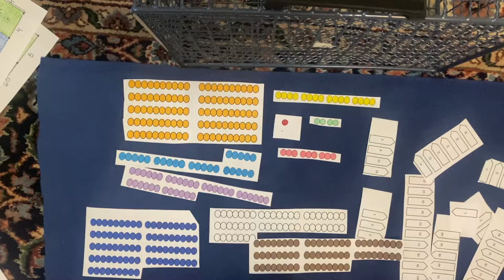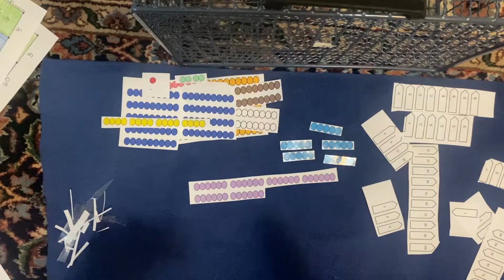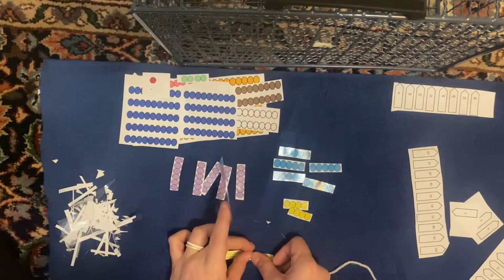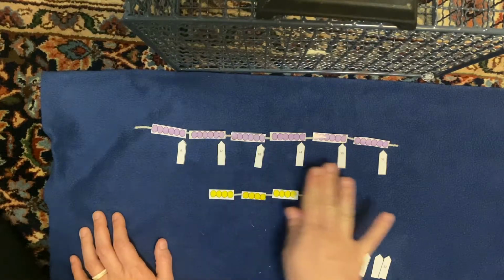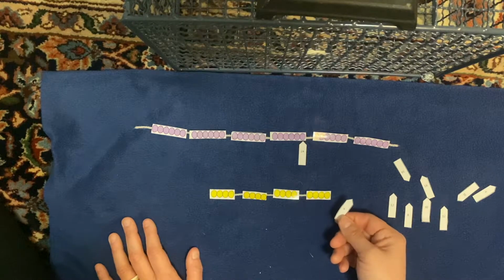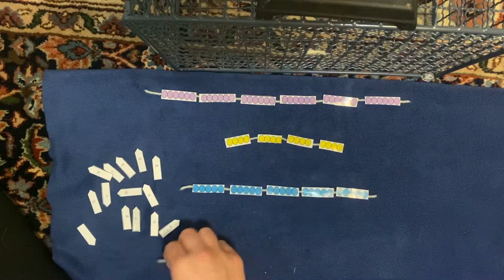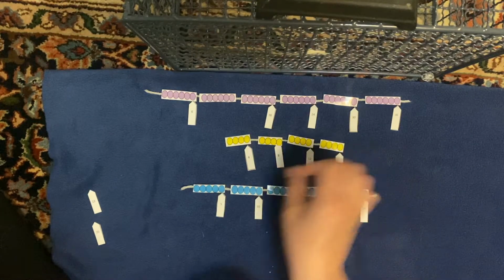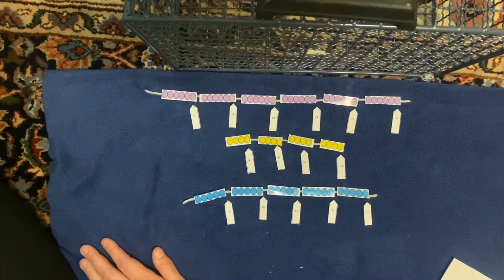How to Find the Multiples of a Number - A Math Lesson | Elementary Level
In this math lesson, we will be learning about identifying the multiples of a number. This math lesson is designed for 6 to 12-year-old children.

This video lesson demonstrates a practical method of learning about the multiples of a number and practicing them using bead chains. This method is a fun and interactive way of developing the child's logical thinking.

Allow the child to explore this practical method and help them get a better understanding of the math facts. Repeat this activity by asking the child to write a number's multiples, as shown in the video.